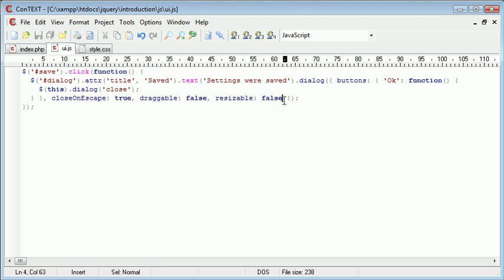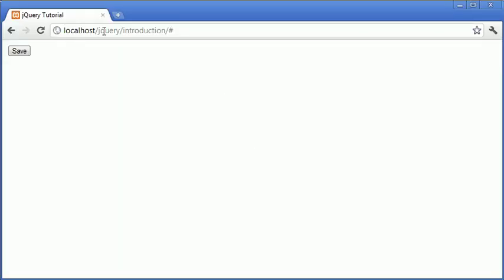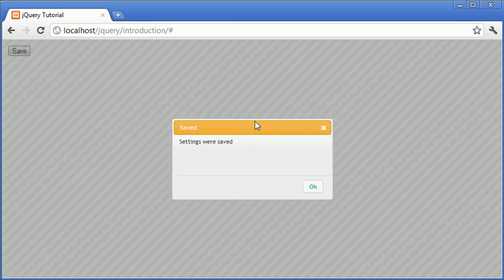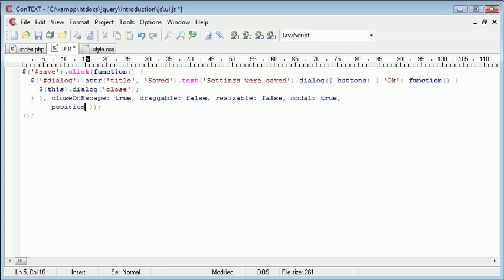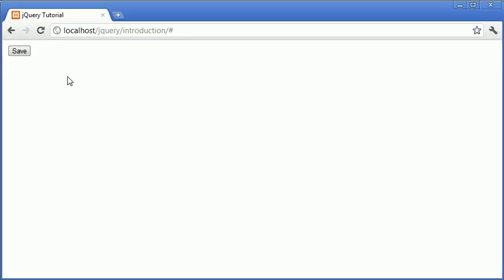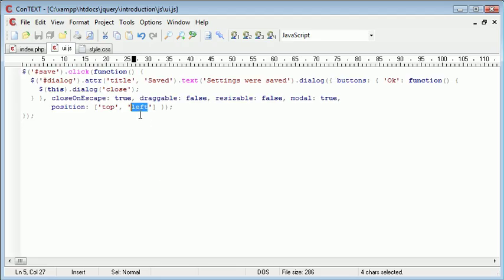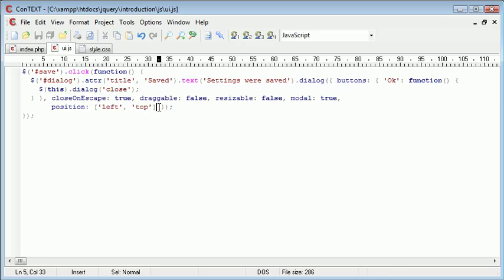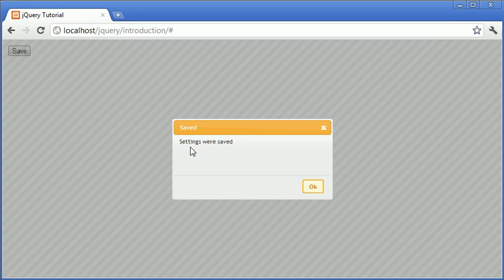jQuery Tutorial - 158 - Dialog